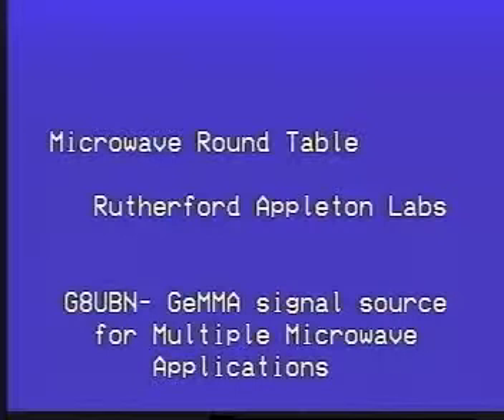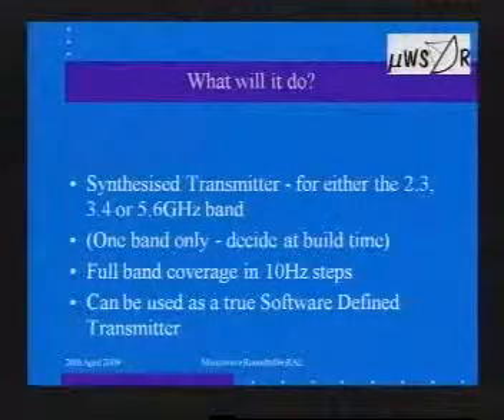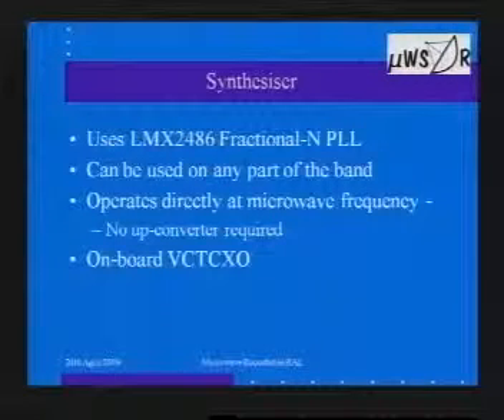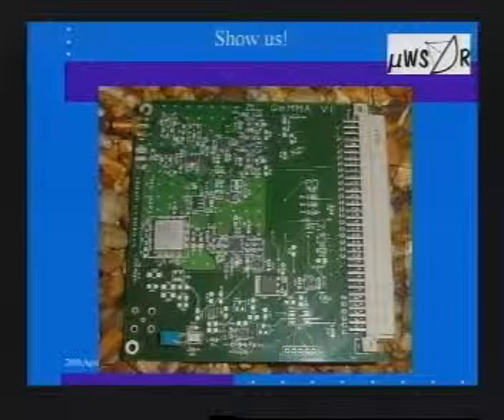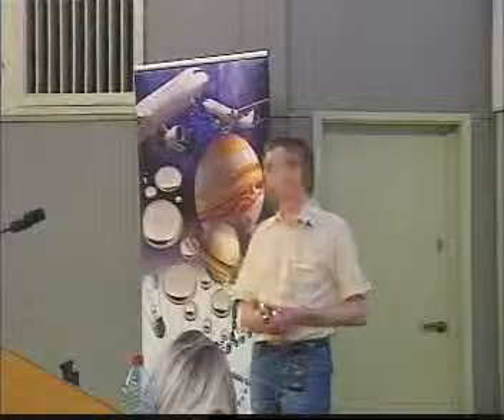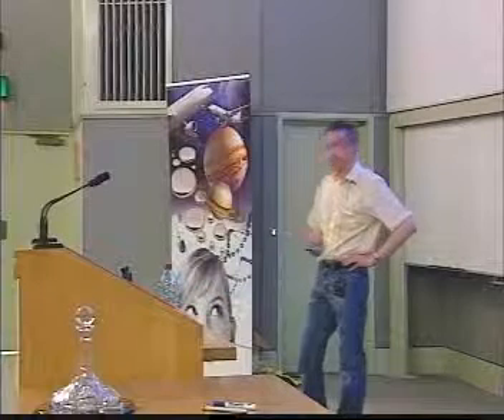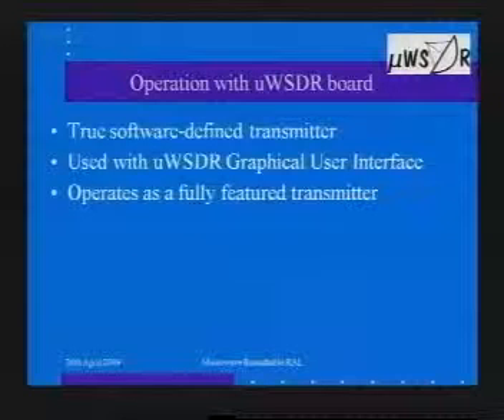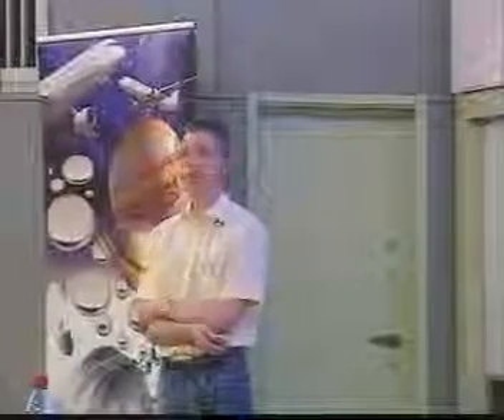RAL2009: GeMMA SignalSource - G8UBN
RAL Microwave Roundtable 2009:  Talk by Grant Hodgson G8UBN on 'GeMMA - (Signal) Generator for Multiple Microwave Applications'